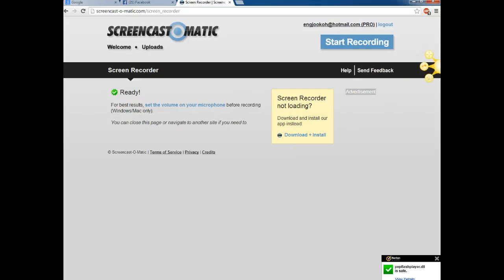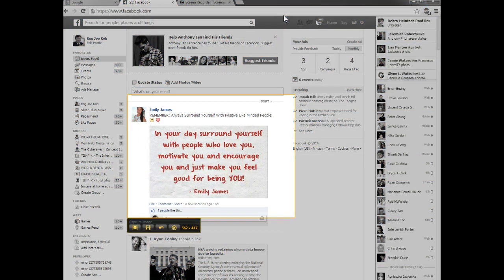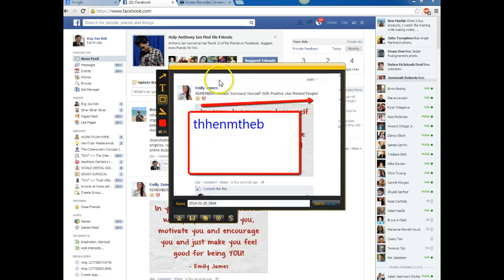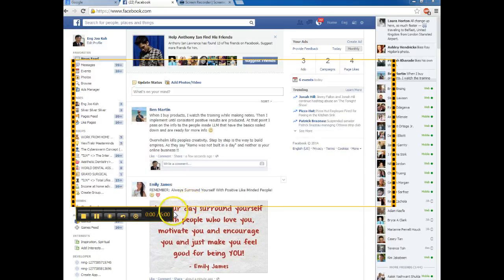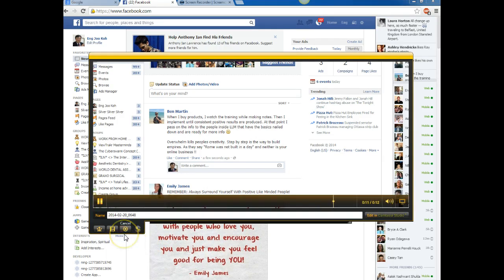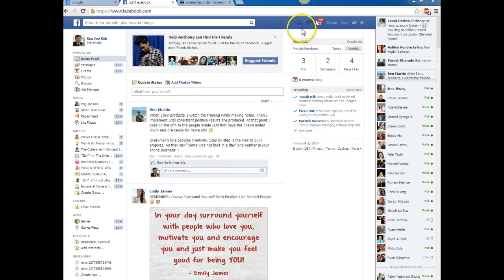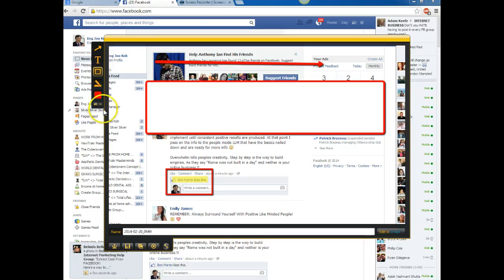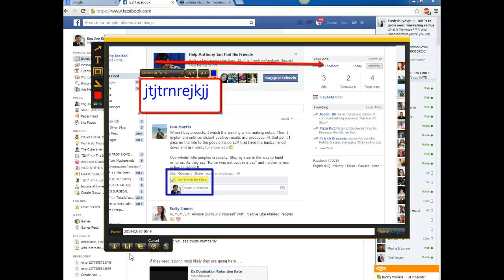Jing tool Navigation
Jing navigation steps